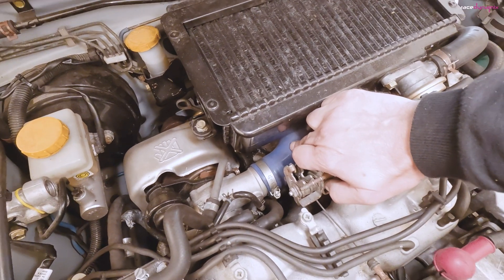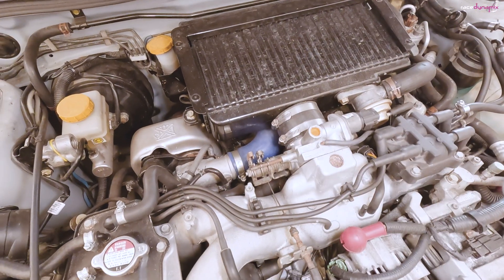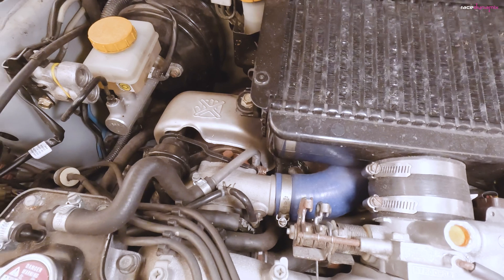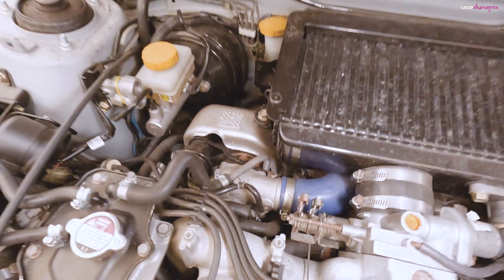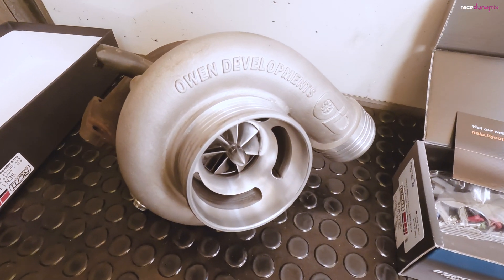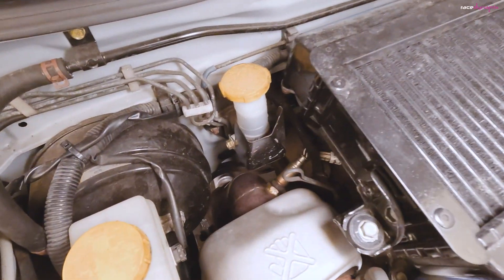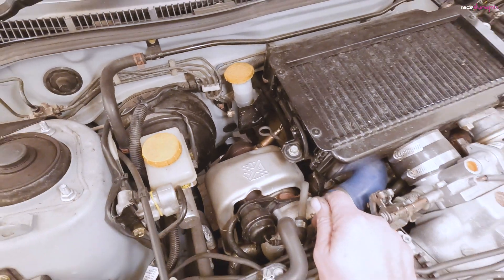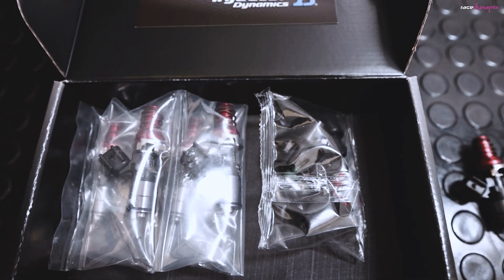Which Subaru MODS will need a TUNE? and Why ?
Which Subaru modifications will need a tune or remapping and more importantly why..

A look at the way subarus work and which modifications will require retuning within the ecu to make them or be safe to run.